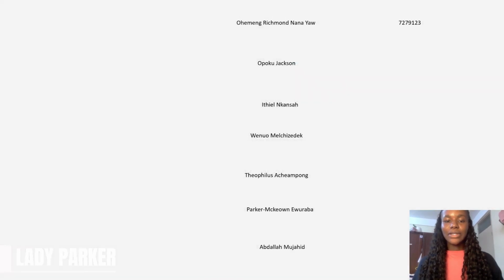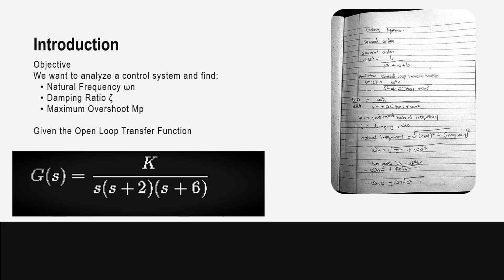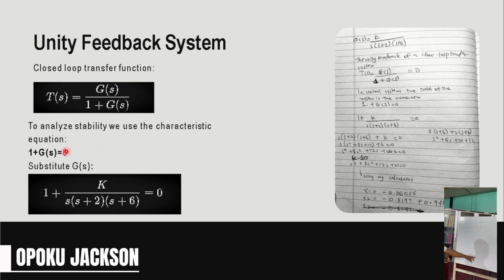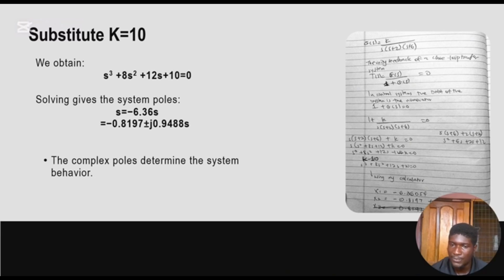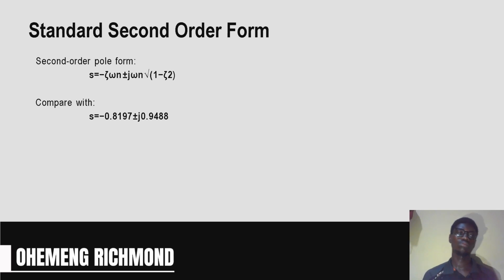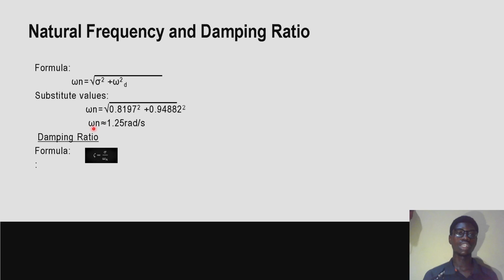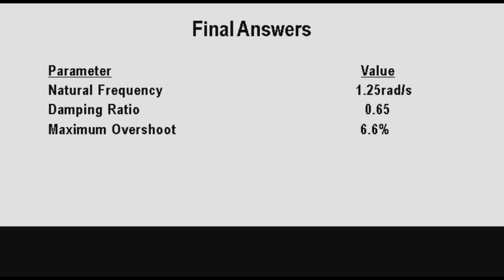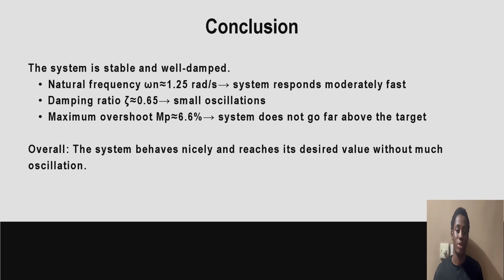Understanding Transient Response in Second-Order Systems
This video explains the transient response of a second-order feedback system, including key concepts such as natural frequency (ωₙ), damping ratio (ζ), overshoot, and settling time, and how they affect the step response of the system. The presentation is part of a group engineering project aimed at helping students understand the basic behavior of second-order control systems.